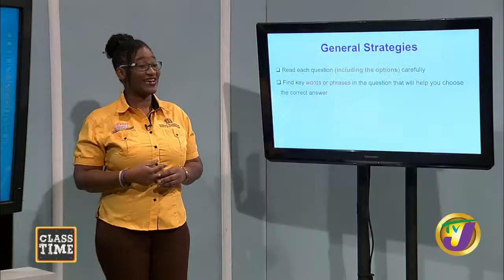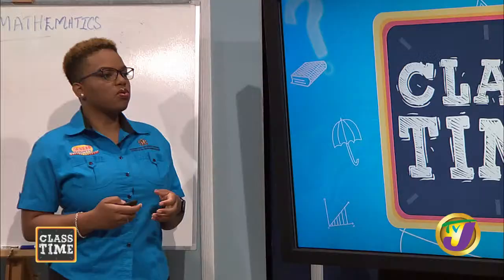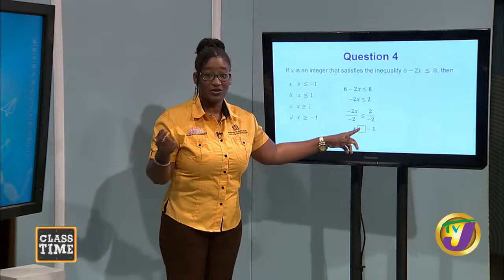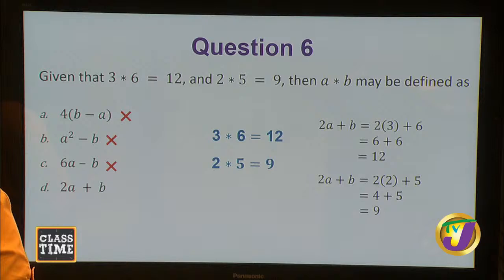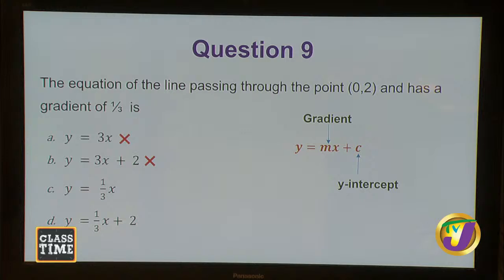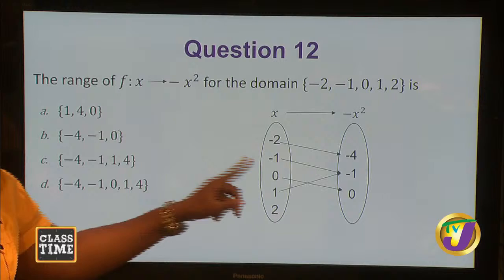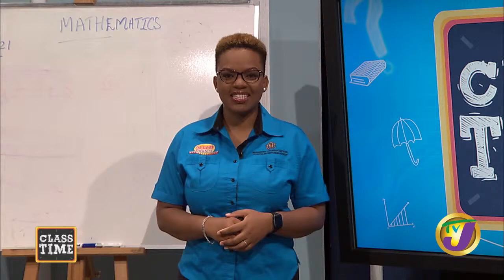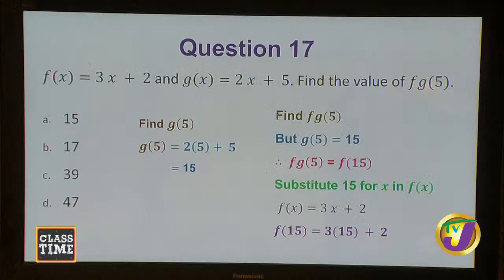CSEC Mathematics - Multiple choice questions featuring algebra, relations , functions & graph